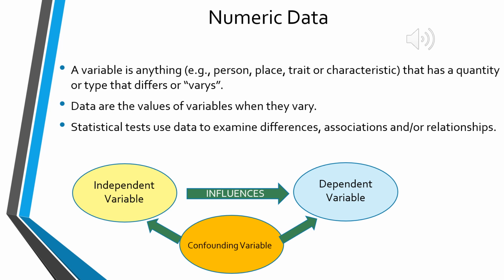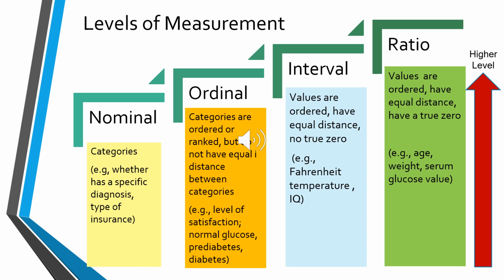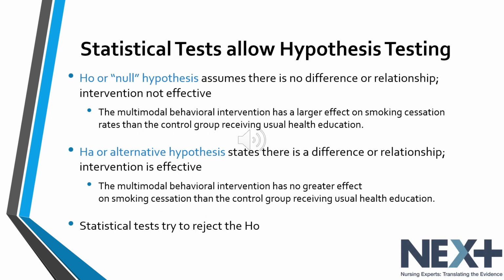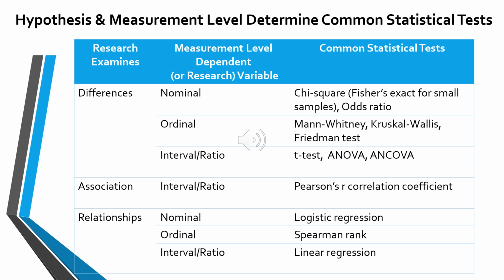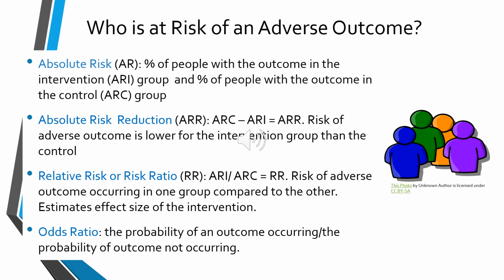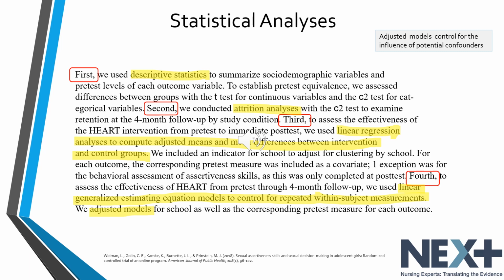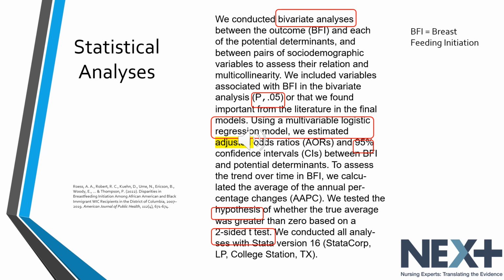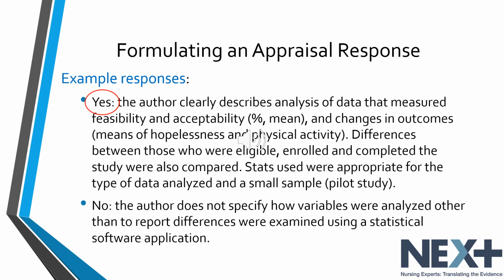NExT-PHP_Analysis - Part 16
Analysis - Part 16 lecture.